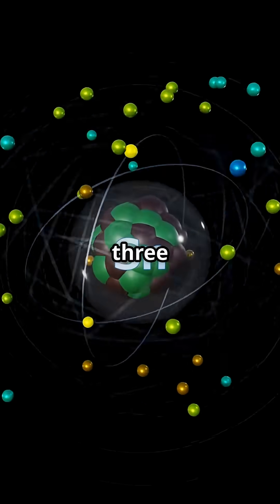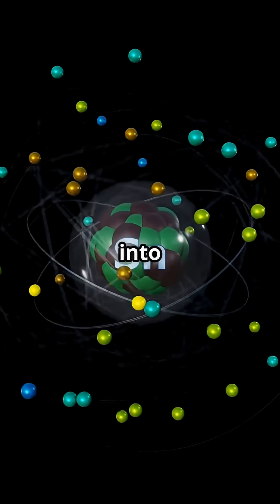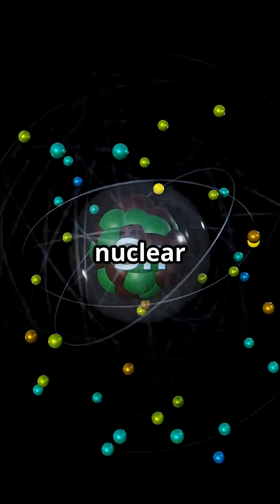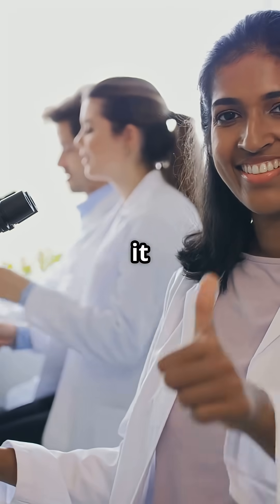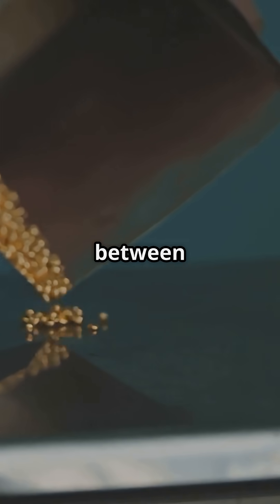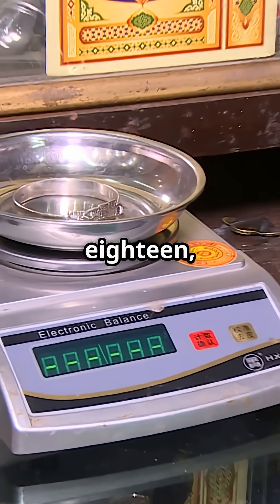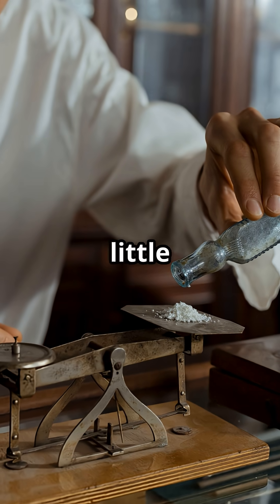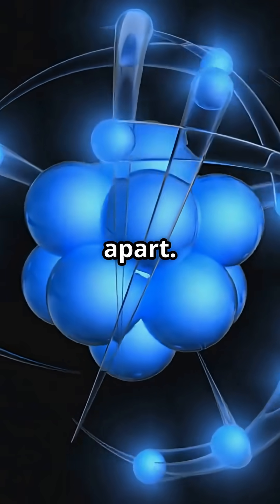CERN's Modern Alchemy: Lead to Gold!